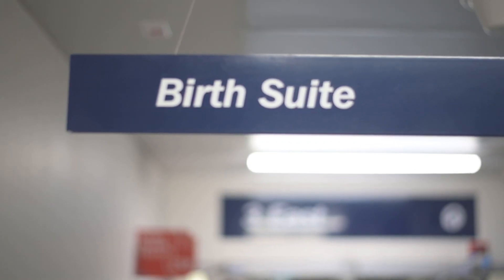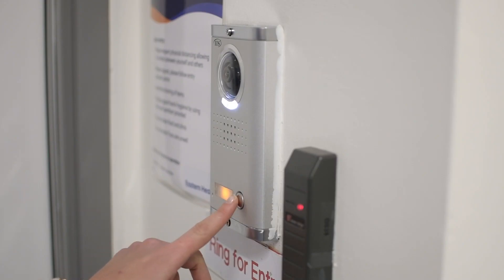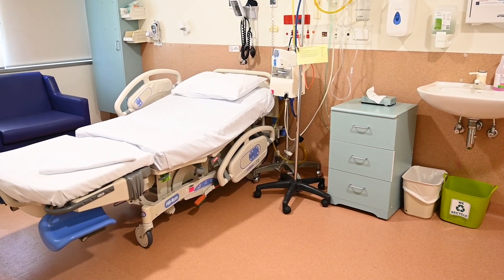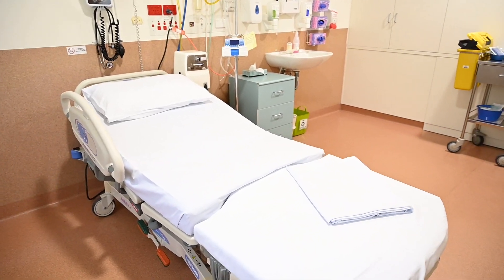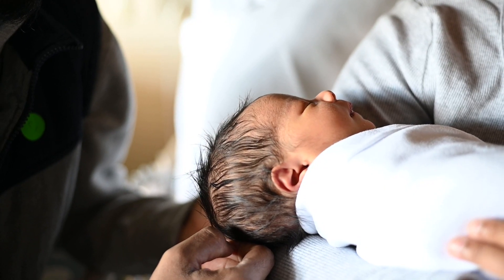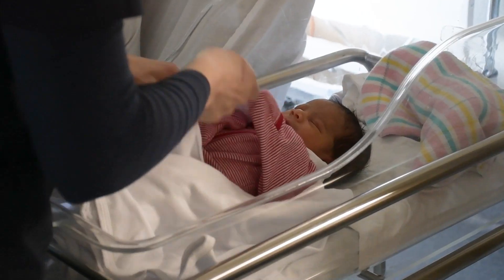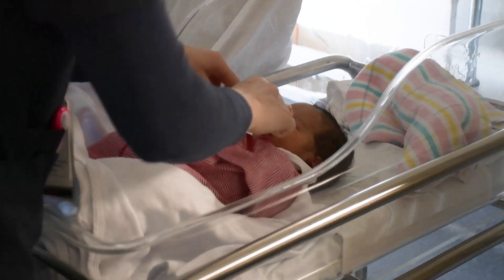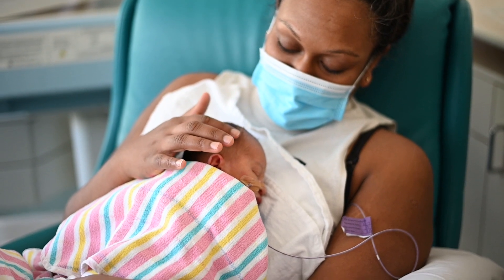Take a tour of the Angliss Hospital Maternity Ward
We're currently unable to provide our customary tours of the maternity unit at Angliss Hospital due to COVID-19 pandemic constraints.

Virtually follow Catherine as she welcomes you to the maternity ward at Angliss Hospital and explains the procedures and what to expect.